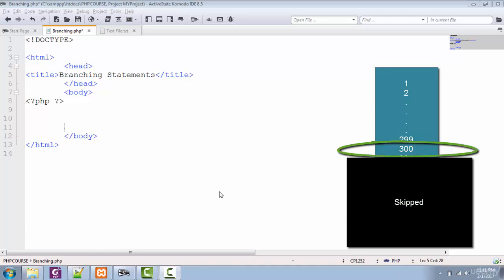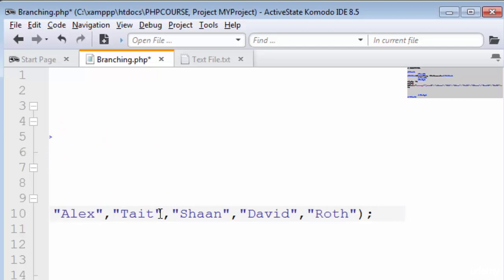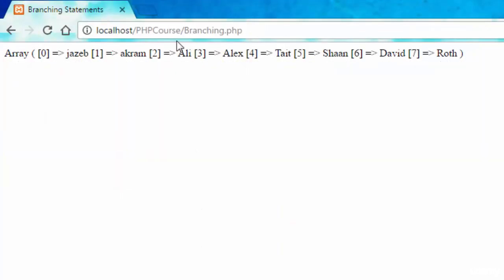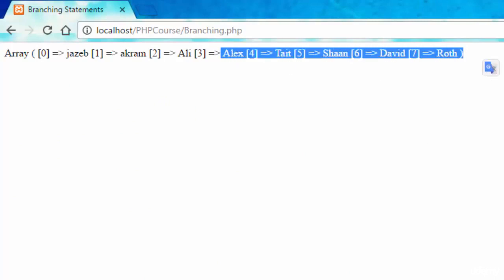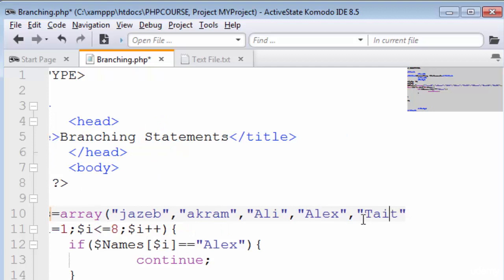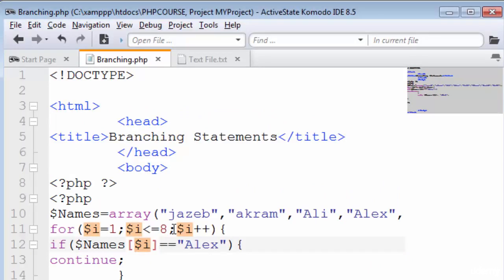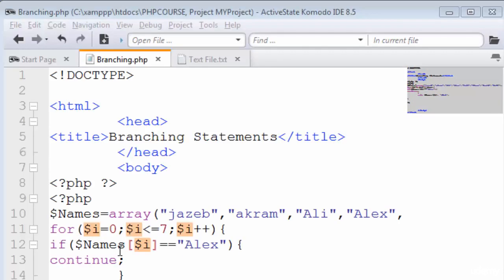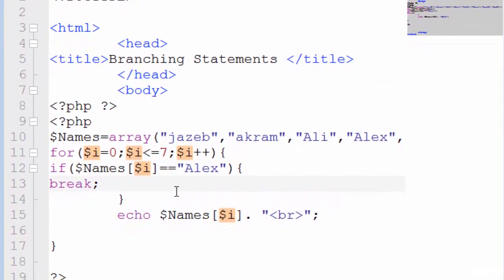4. Building Blocks of PHP Continue - 8. Branching